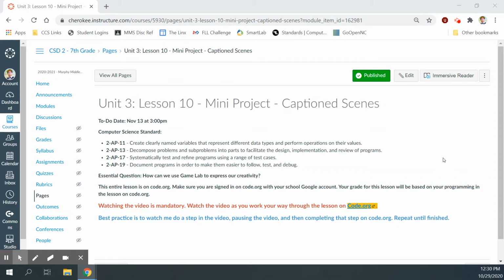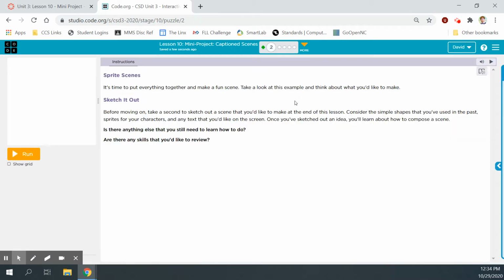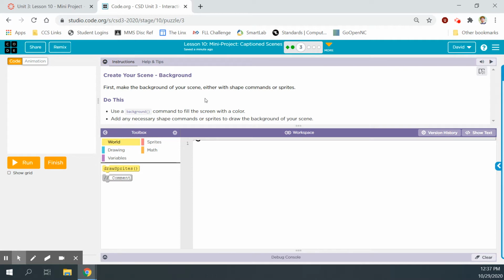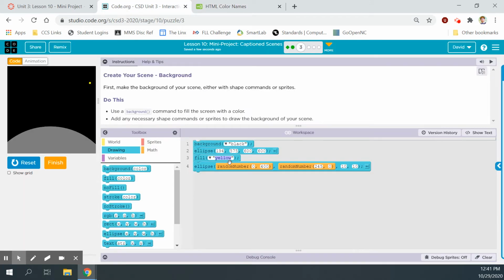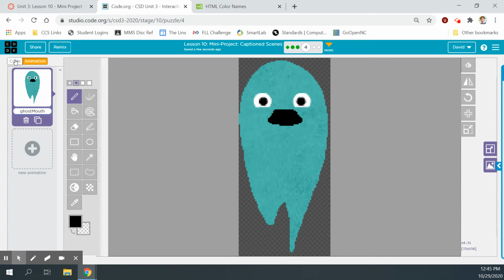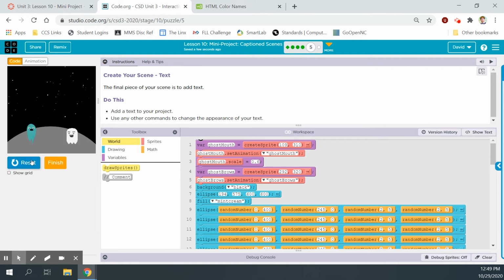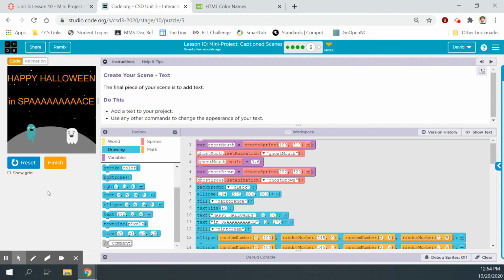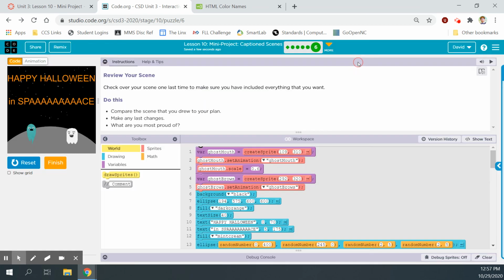CSD Unit 3: Lesson 10 - Mini Project: Captioned Scenes